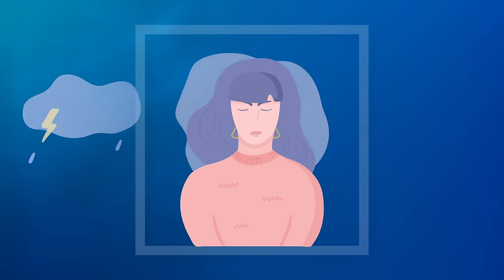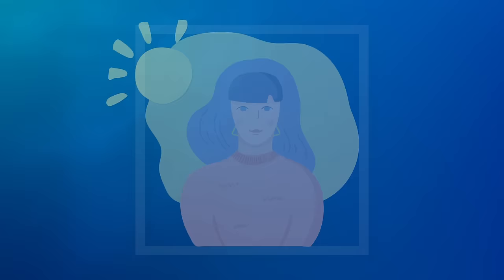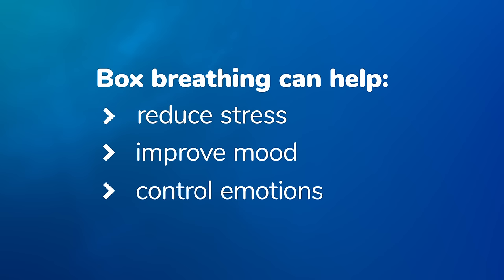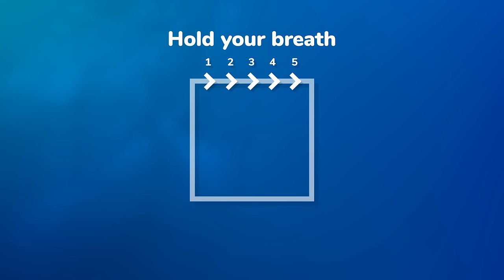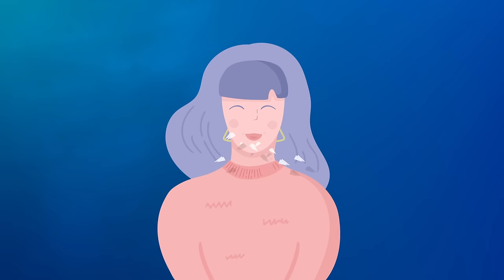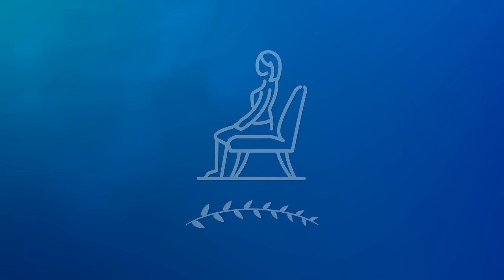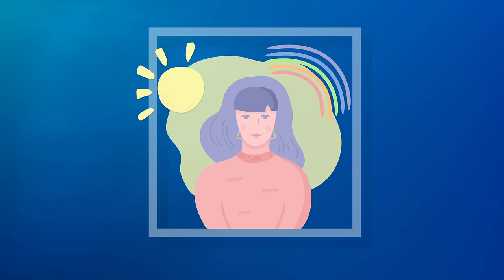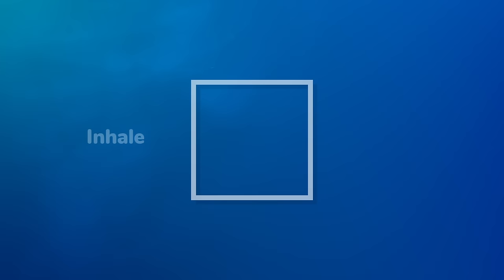Box breathing relaxation technique: how to calm feelings of stress or anxiety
In stressful times you can use the power of your breath to help calm feelings of stress or anxiety.

Box breathing is a simple relaxation technique that can help you ‘reset your breath’ and return it to its normal rhythm.

This video demonstrates box breathing and highlights its benefits.

In short, it involves:

- Imagining breathing around a box
- Inhaling as you visualize going up one side of the box, pausing and then exhaling as you picture going down the other side of the box.

In moments of stress and anxiety, box breathing is an easy way to slow down and help calm your body and mind.

Many thanks to Dr. Joanna Mansfield, psychiatrist at Sunnybrook’s Women’s Mood and Anxiety Clinic, and Cognitive Behavioural Therapy Clinic for her expertise and voicing this box breathing video.

Video produced by Brent Creelman and Jennifer Palisoc in Communications & Stakeholder Relations at Sunnybrook.

If you need help in an emergency, please call 911 or visit your local emergency department. If you feel like you're in a crisis or need somebody to talk to, please know that help is available.